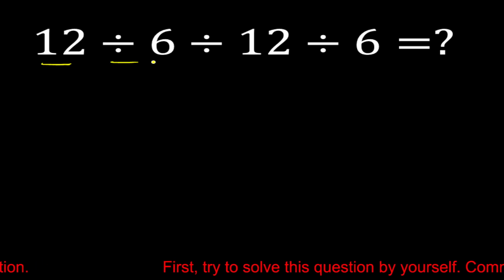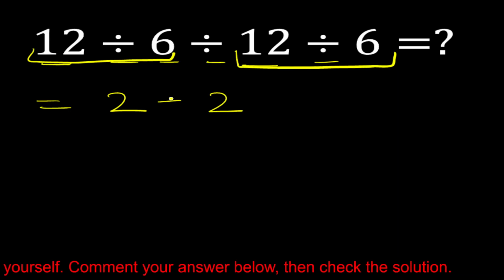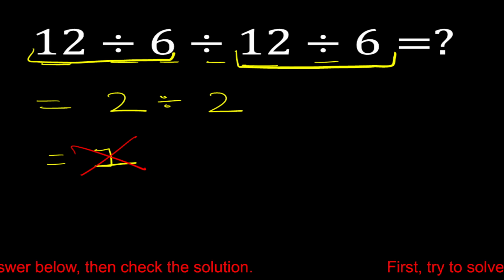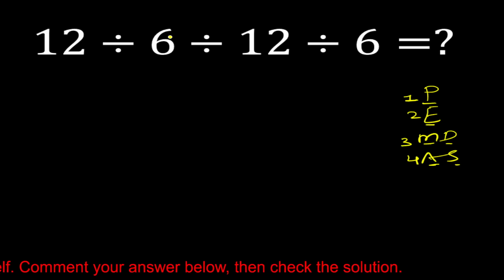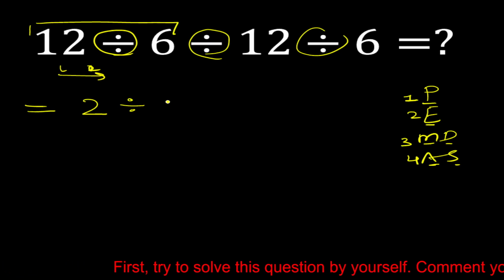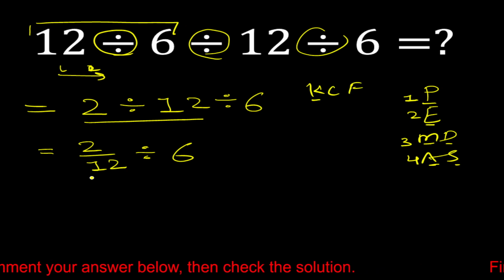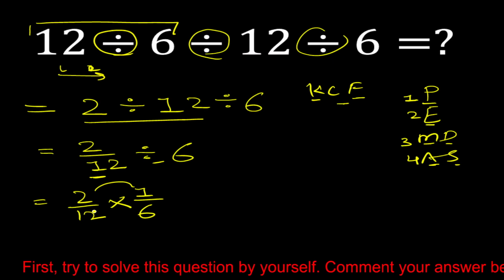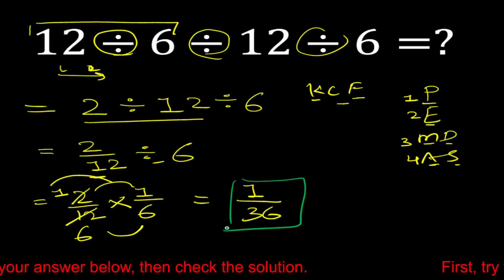This “Easy” Question Is Going Viral in the USA — Most People Fail It!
This modern high-IQ puzzle is built especially for developed-country viewers who love clean, sharp, fast brain challenges. The USA, UK, Germany, Canada, Australia, and Japan audiences are obsessed with these deceptively simple equations — they look basic until you actually calculate them. This challenge hooks viewers instantly and keeps them thinking until the final answer. If you enjoy puzzles that test precision and logical discipline, try this one.